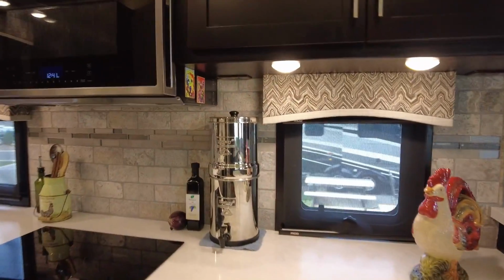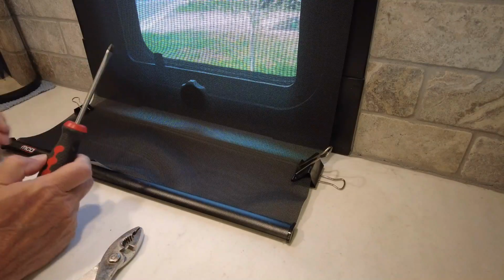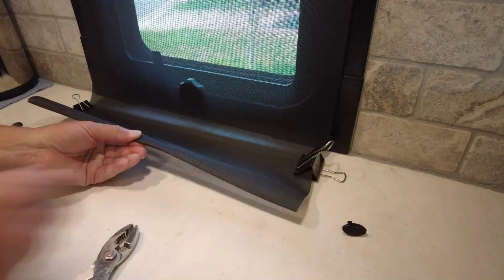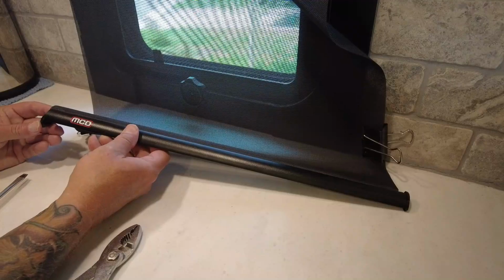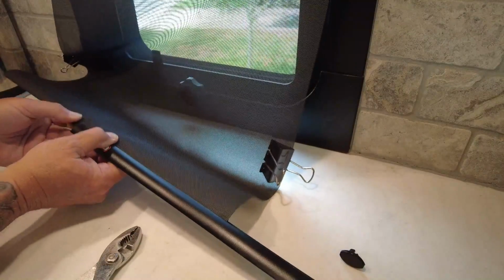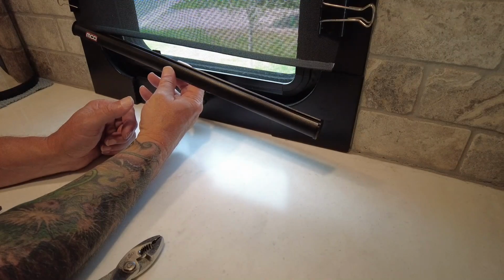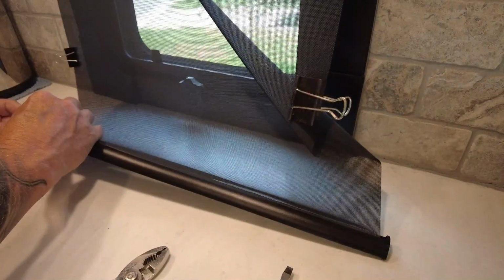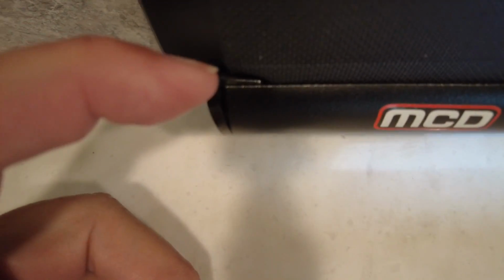MCD shade fix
MCD shade fix. The bottom of our MCD shade came loose and here is how we fixed it.
Our Amazon store filled with items we have personally used and support.
If you play Pickleball and are looking for a Selkirk paddle I have a code to save you some money. If you use code ADV-DKERSEY when placing your order
Orders over $500 will receive a $50 gift card
Orders over $750 will receive a $80 gift card
Orders over $1,000 will receive a $100 gift card
Orders over $1,500 will receive a $150 gift card
Orders over $2,000 will receive a $200 gift card
And in return we will get a small reward which in turn will help our channel.
MCD